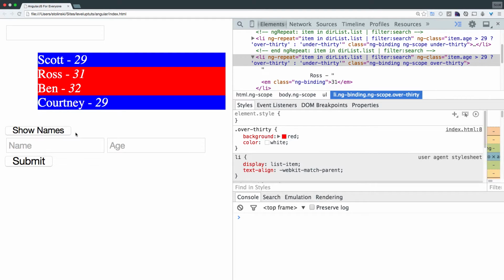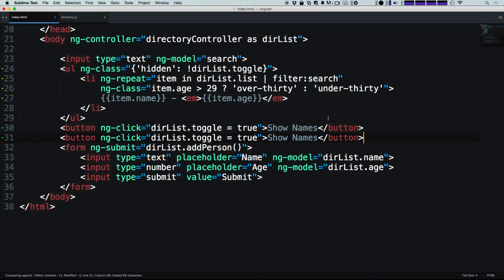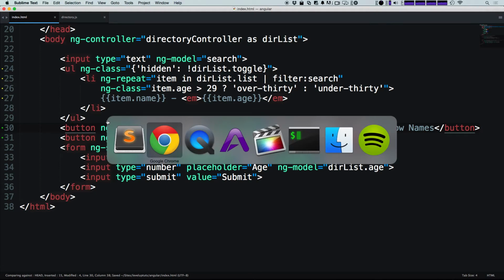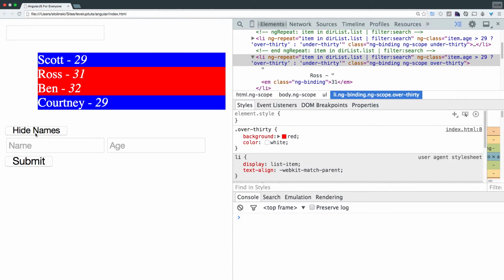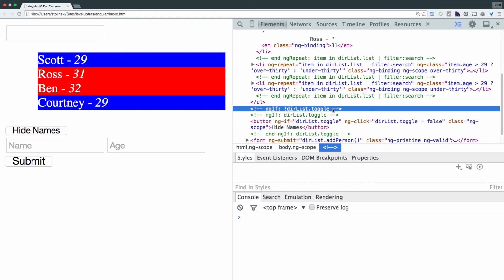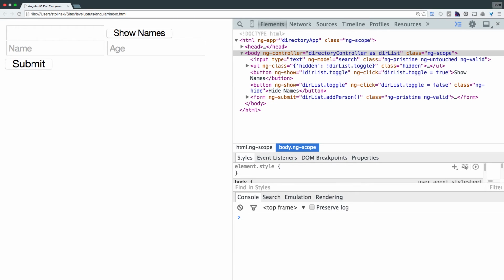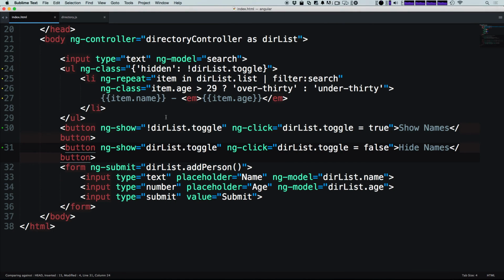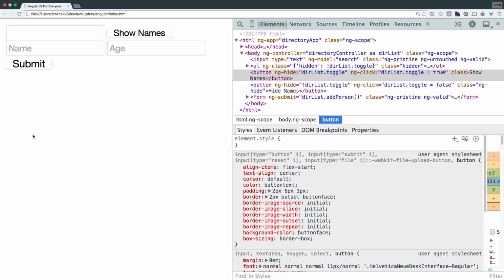AngularJS For Everyone Tutorial #9 - ngIf vs ngShow & ngHide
Here I show you how to use ngIf and ngShow & ngHide to show and hide content.